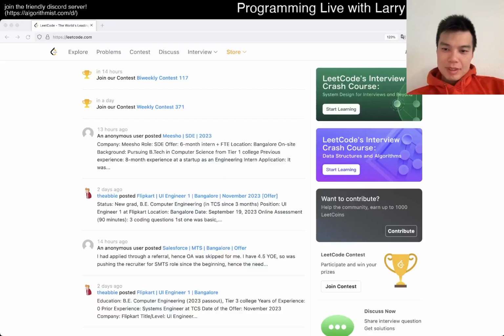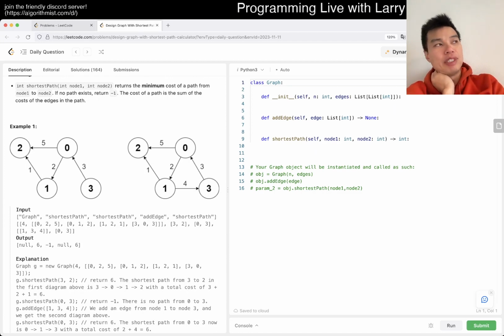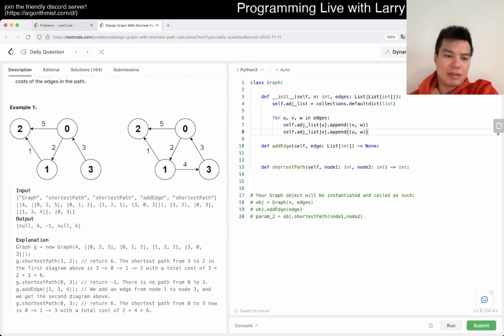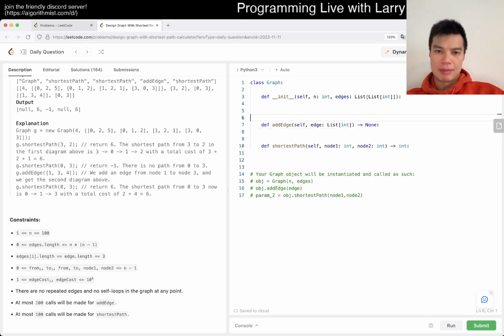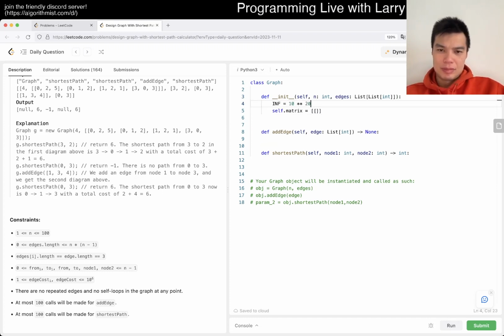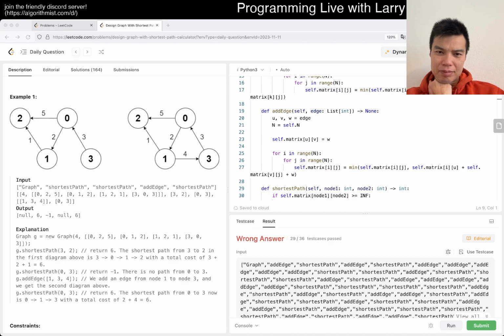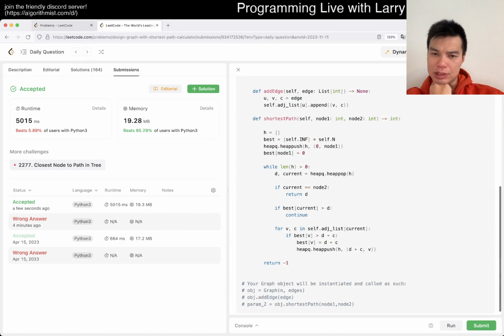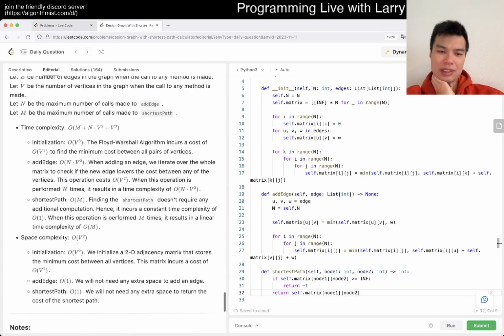2642. Design Graph With Shortest Path Calculator - Day 11/30 Leetcode November Challenge